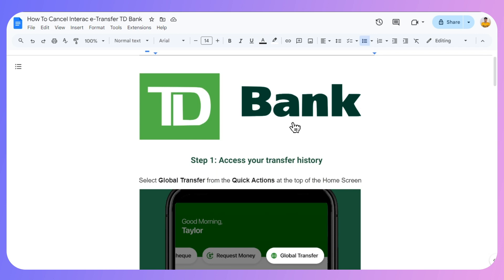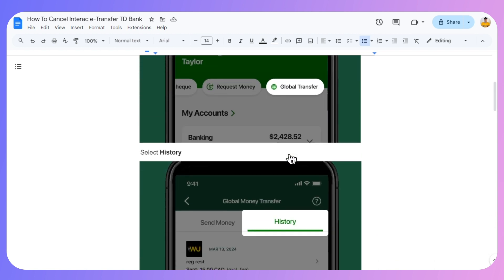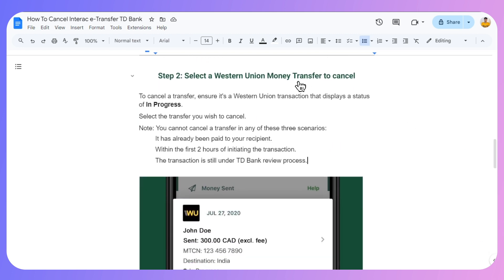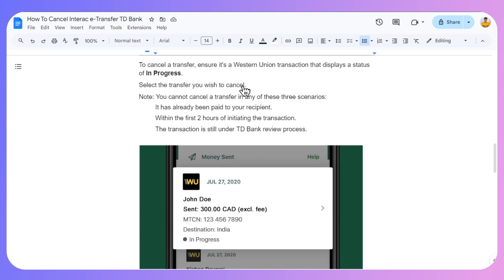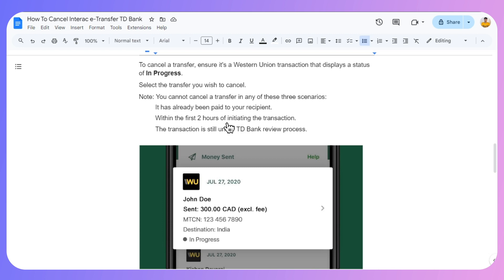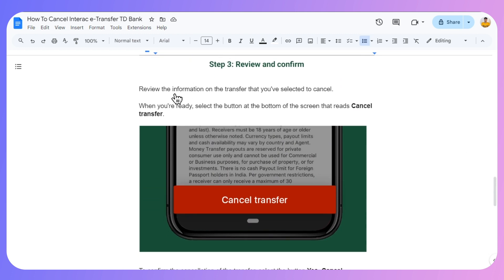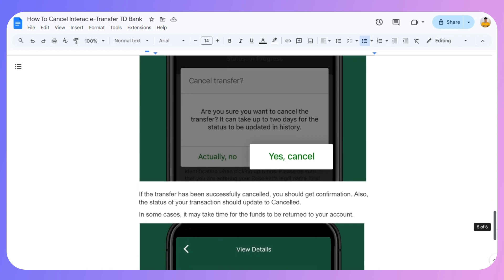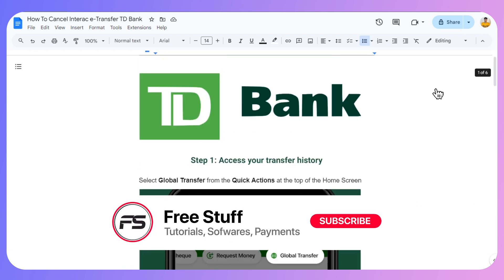How To Cancel Interac e-Transfer TD Bank (2025) | Reverse Transaction on TD Bank App